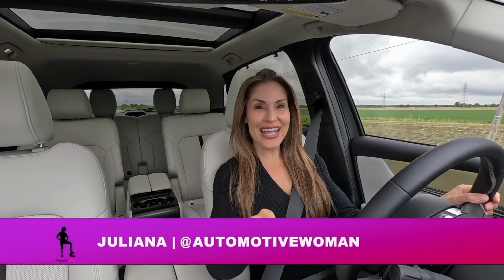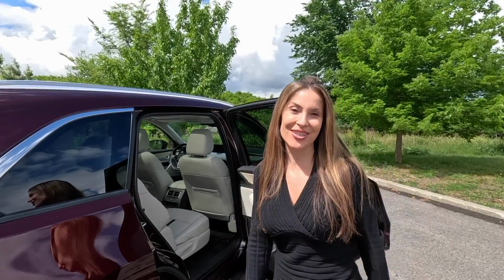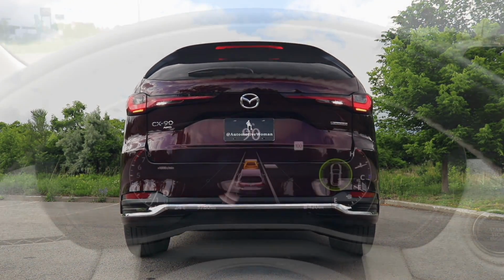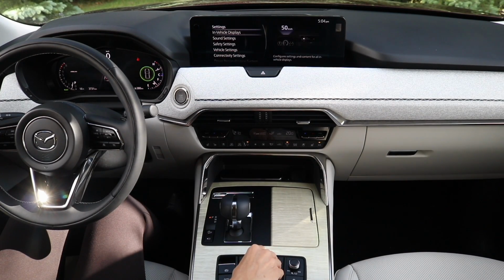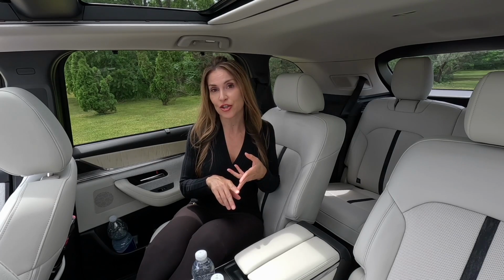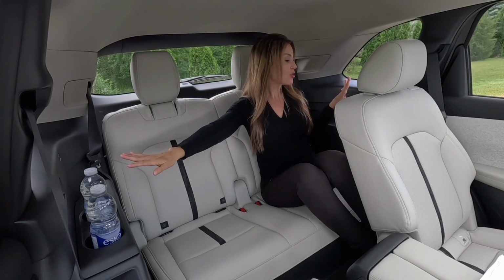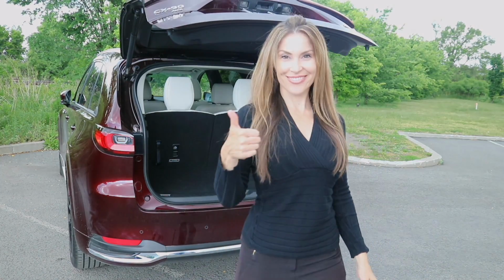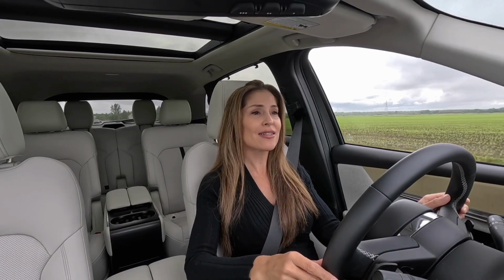The 2024 Mazda CX-90 vs. Kia Telluride: The Ultimate 3 Row SUV Battle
The 2024 Mazda CX-90 is the brands completely all-new 3 row SUV and it competes against the Kia Telluride but is the 2024 Mazda CX-90 impressive enough to dethrone the Kia Telluride in the 3 Row segment?

The 2024 Mazda CX-90 replaces the outgoing CX-9 within the Mazda SUV lineup.  The CX-90 offers a choice between a 3.3L., Inline 6 Turbo with Mild Hybrid Technology or first-ever PHEV from Mazda; it's bigger in all dimensions; more upscale and offers a max tow capacity of 5,000 lbs.

2024 Mazda CX-90
💰 Turbo signature Trim MSRP CA$63,300.00 +tax.
💰 "S" Premium Plus Trim MSRP US$59,950.00 +tax.

FAST FACTS - Inline 6 Engine
✅ Produces more torque at lower RPM
✅ Better working space for mechanics
✅ Produces less vibration resulting in better balance of performance
✅ Quieter

Max Cargo Comparison
2024 Mazda CX-90 = 75.2 cu.ft. or 2,129L
2023 Kia Telluride = 87 cu.ft. or 2,463.5L